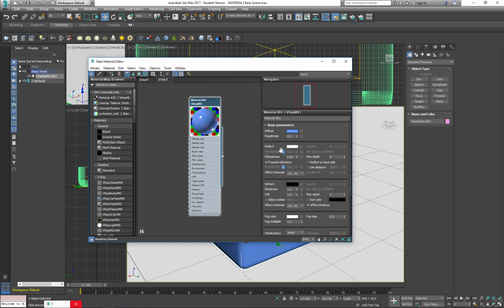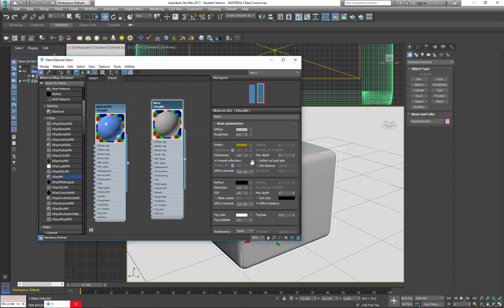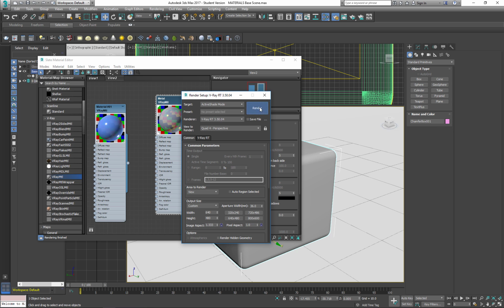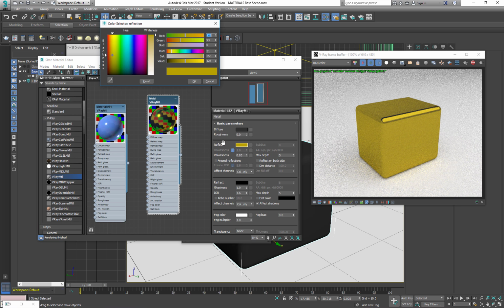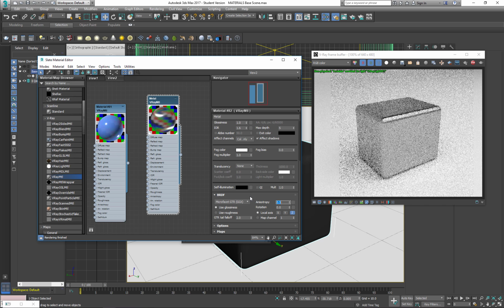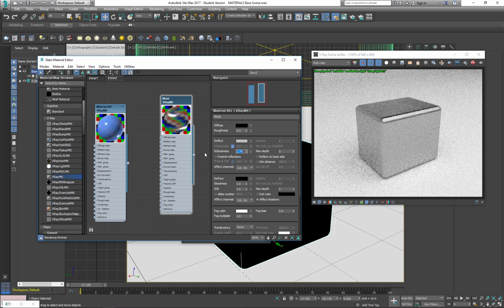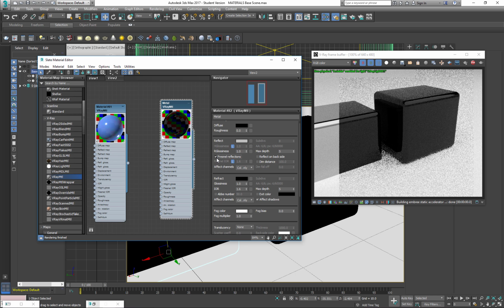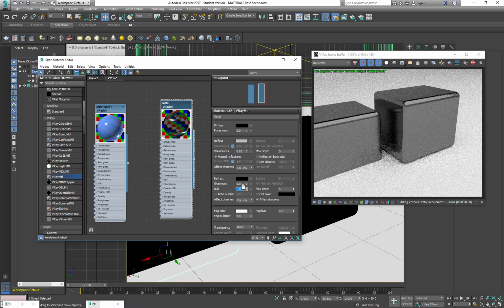Reflection IOR and Fresnel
Complex Fresnel its an OSL shader, if you wish to learn more about it here is the